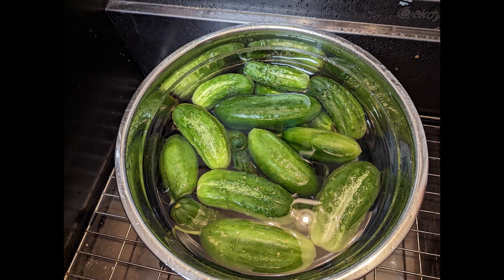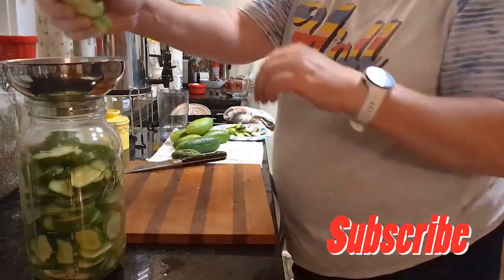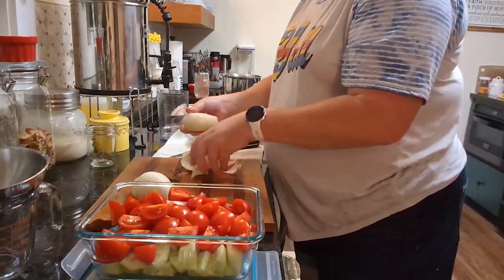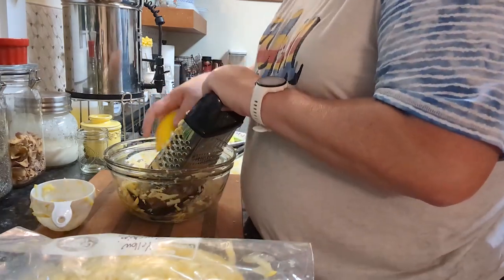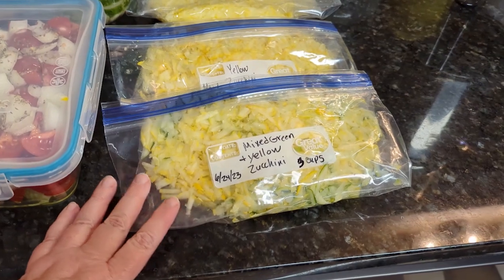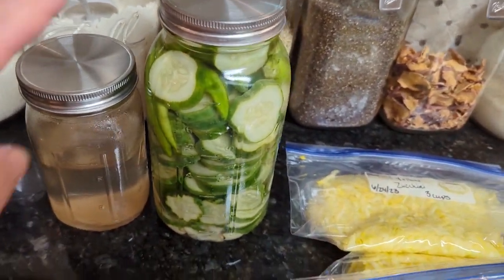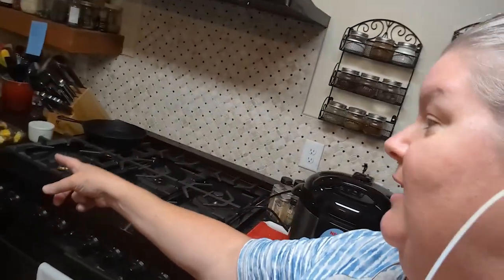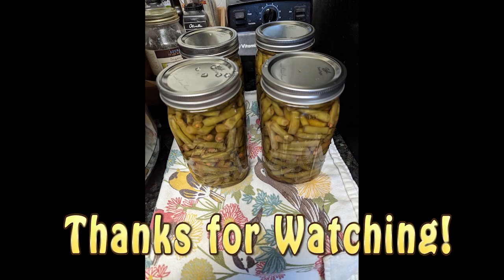Easy Refrigerator Pickles |RECIPE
I had a couple hours after dinner this evening to take care of the harvest of beans, cucumbers, and zucchini coming in from our garden. It is the start of all things needing to be preserved and or processed for long term storage. I pressure canned 4 quarts of green beans. Then, shredded about ten cups of zucchini and bagged them up for the freezer. I made my first batch of refrigerator pickles. With the few cukes leftover I decided to make an infused cucumber, tomato, and onion salad using infused olive oil and vinegar.

Pickle Recipe:
Brine: 4 cups of distilled water, 2 cups of distilled white vinegar, 2tbsps. of salt, and 1 tsp of sugar. Bring to a boil to dissolve sugar and salt. Allow to cool.

In half gallon jar, add quarter slices of cukes, 2 bay leaves, bunch of fresh dill, 5 to 6 cloves of garlic peeled and smashed, 10 to 12 peppercorns, and I added a few banana peppers whole in jar. You could add hot pepper if you want some heat to your pickles. Cover jar and let sit for about 10 days in fridge then enjoy!

1/2 Gallon wide mouth Ball Jars
Nesco Canner
Canning Kit
Wide Mouth Jars
Spice Rack
Jars for Spice Rack
Farmhouse Tuscan Blend
Redmond Real Salt
Organic Distilled White Vinegar

What we use to shoot our videos:
Pixel 7
Nikon Small Rig for Z50
Nikon Z30
Nikon Z50
Flashpoint C Stand
Joby Smartphone Tripod
Joby Compact Camera